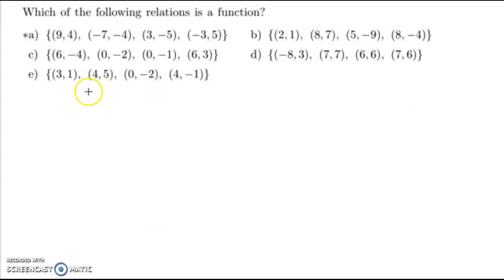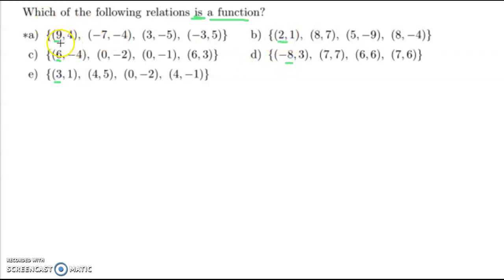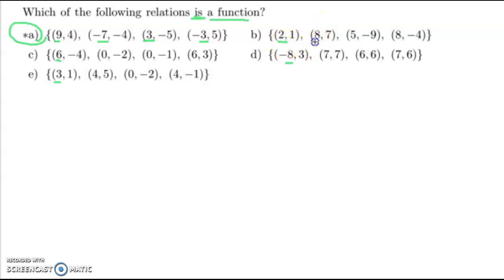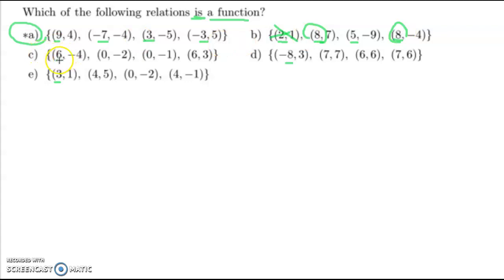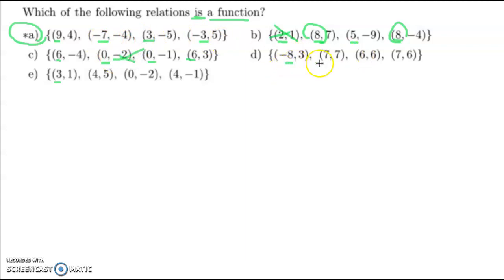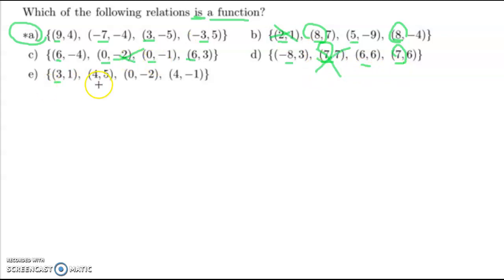CR #17 Helper Video #3 Grade 8